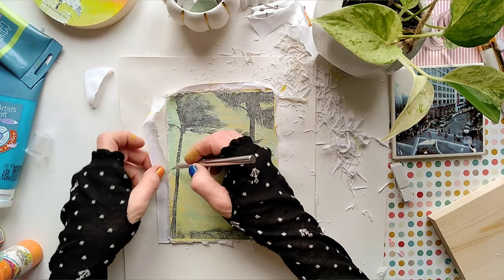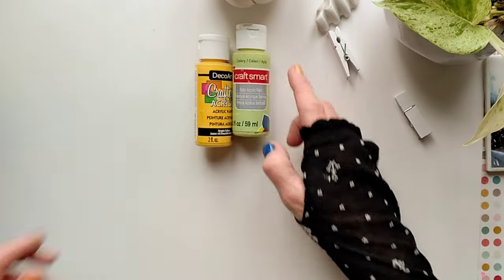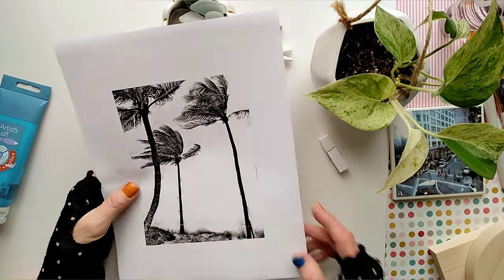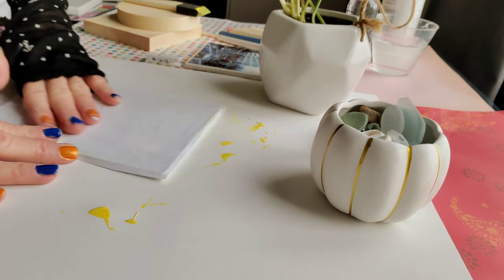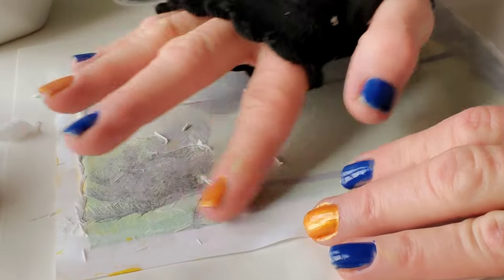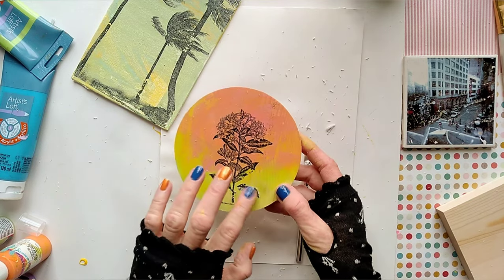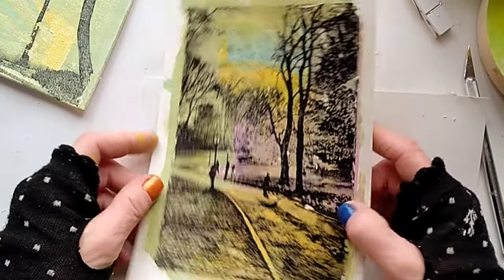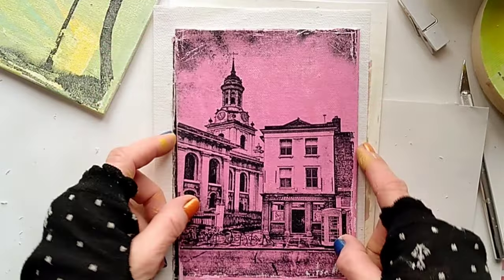Acrylic paint transfer | Easy photo transfer technique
In this video we are going to have fun with an easy image transfer process.   And to get this transfer done all we need is basically acrylic paints.  So you probably already have everything you need for this fun process.
And you can use any paint you want, even inexpensive craft paint,.
You can transfer your image to almost any surface like wood, canvas, glass, watercolor paper, whatever you have.
The image you transfer can be color or black and white, and it can be printed with an inkjet or laser printer.
NEW FROM NITSA 🤩🎉🥳
👉 The NEW Mixed Media Photography Book (Amazon)
👉 Image Transfer Tutorial Pack / 3 digital DOWNLOADS (Save 30%)
👉 Gel Printing Photos / digital tutorial (PDF)

MY BOOKS (Amazon):
📚 The NEW mixed Media Photography BOOK
📚 The mixed Media Photography BOOK on AMAZON

🌈 My favorite supplies on Amazon
SUPPLIES USED IN THIS VIDEO 🛒
* HP LaserJet Pro M15w Wireless Laser Printer
* Office Depot Copy Print Paper
* 1 Inch Masking Tape
* Golden Matte Medium
* Krylon ColorMaster Acrylic Gloss
* Golden Gel Topcoat W/Uvls gloss
* Kamar varnish
* Fiskars 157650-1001 Traditional Bone Folder, 6 Inch
* Wood Squares for Crafts
* Artist Canvas Boards for Painting
* Multi-Purpose Heat Tool
* X-Acto Craft Knife

00:00 - Intro to acrylic paint transfer
00:38 - The Mixed Media Photograph Book
01:04 - Supplies
01:33 - Getting started
01:55 - Adding acrylic paint
02:17 - Transferring the photo to canvas
03:42 -  Image transfer to wood
06:24 - Acrylic clear finish
06:53 - Paint photo transfer artworks

Be Creative with Images - Gel Printing, Image Transfer, Art Journaling and Mixed Media